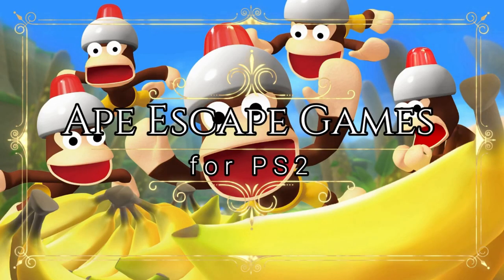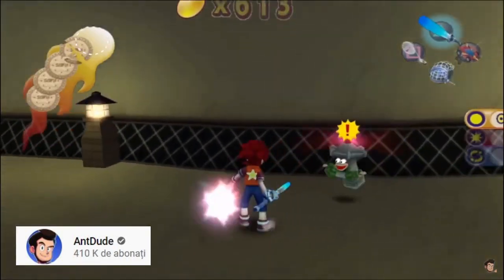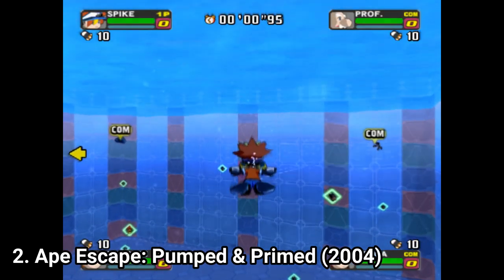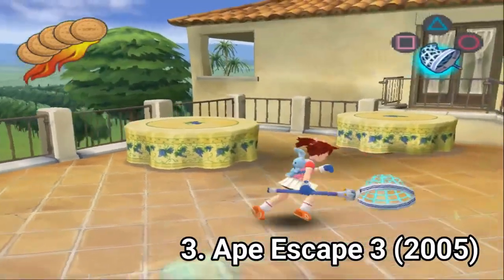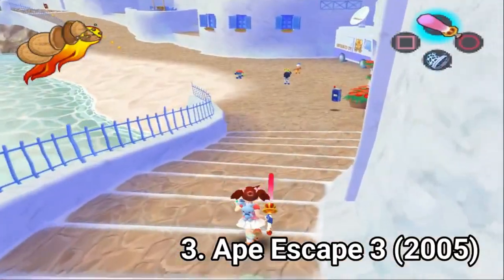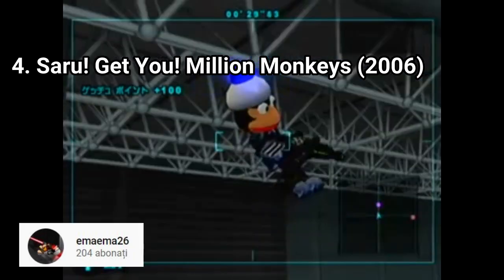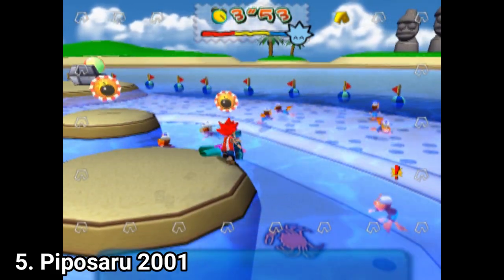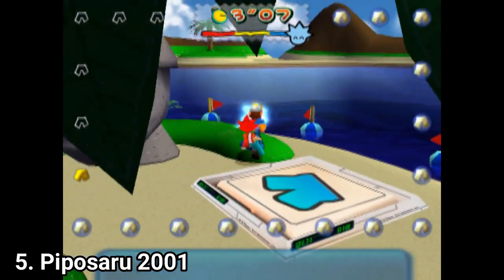All Ape Escape Games for PS2 Review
Here is a list of all Ape Escape Games for the SONY Playstation 2:
1. Ape Escape 2 (2002)
2. Ape Escape: Pumped and Primed (2004)
3. Ape Escape 3 (2005)
4. Saru! Get you! Million Monkeys (2006)
5.  Piposaru 2001